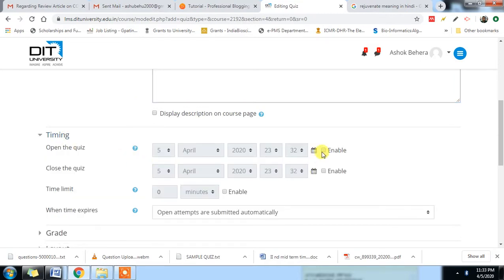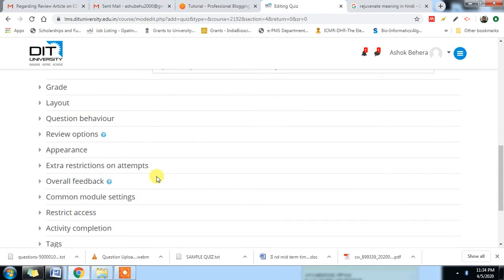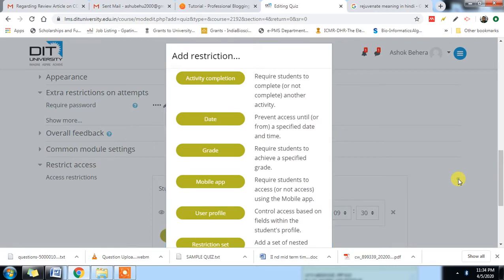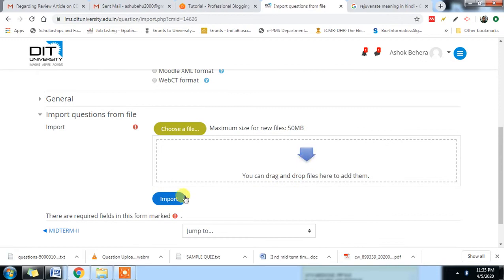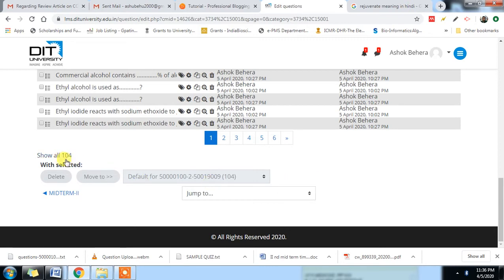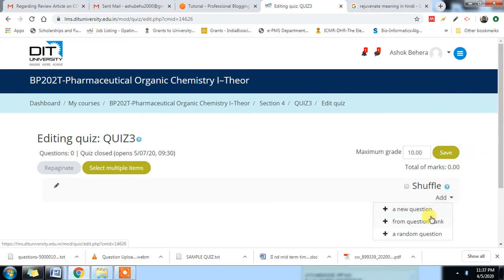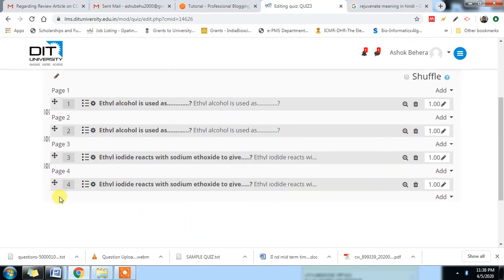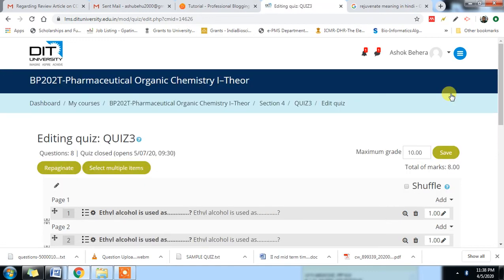LMS MOODLE How to upload MCQ(MULTIPLE CHOICE QUESTIONS)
PROPER FORMAT, AIKENS, UPLOAD YOUR QUESTIONS IN .TXT FORMAT